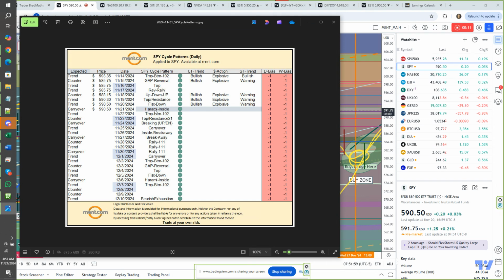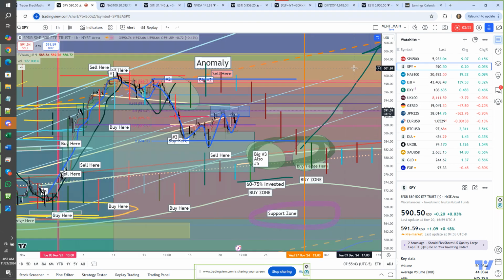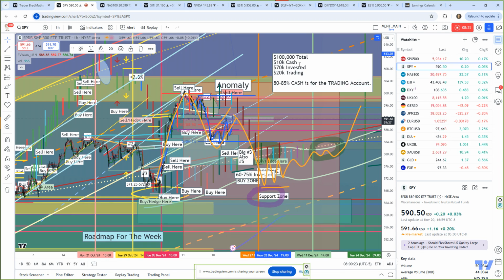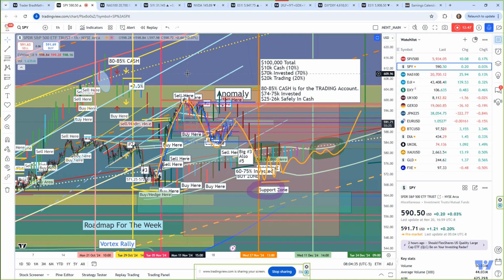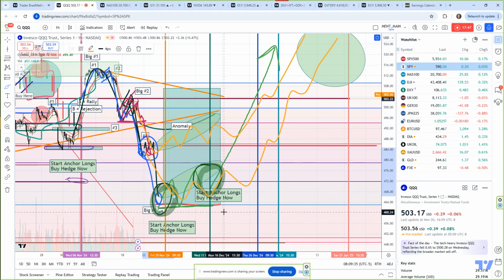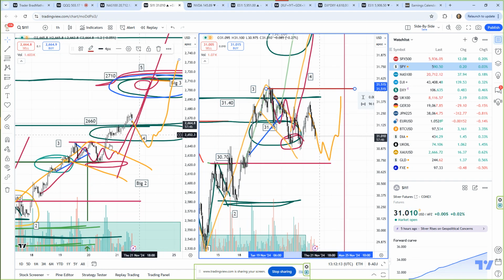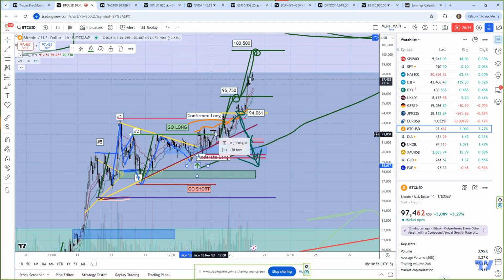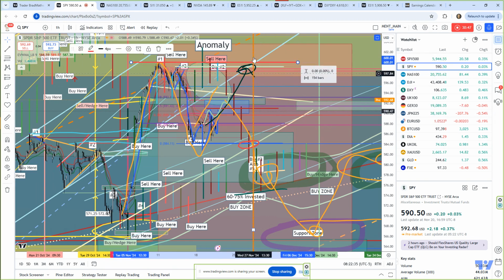SPY/QQQ Plan Your Trade For 11-21 : Harami Inside Pattern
Today's Pattern suggests the SPY will consolidate in a Harami-Inside day type of price action.

In today's video, I highlight the continued potential for a price Anomaly event, even though we are seeing mostly post-election bullish price activity.

I do believe the proposed Anomaly event is highly likely headed into the Thanksgiving & Christmas holiday season.

Gold and Silver may stall a bit before attempting to rally further. Silver is not reacting similar to Gold, thus I have concerns that metals may stall a bit before attempting a bigger move higher.

BTCUSD is on track to rally up to $100k - just as I predicted.

Get some today.